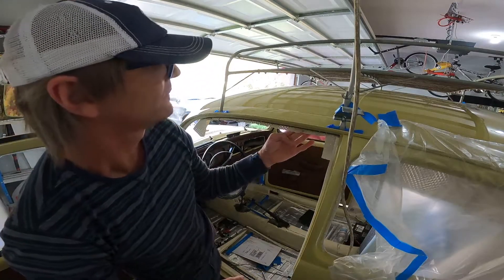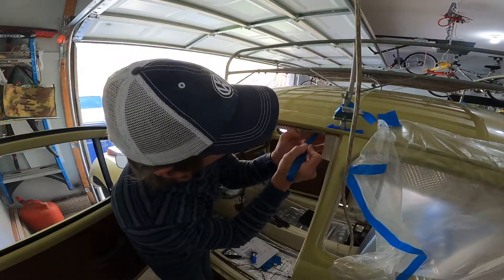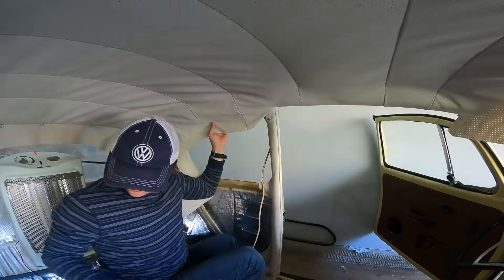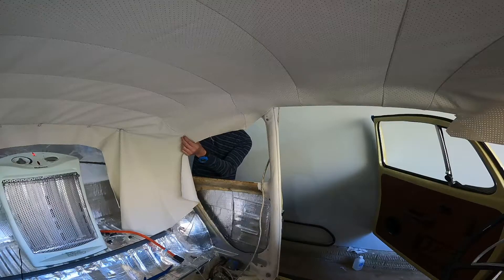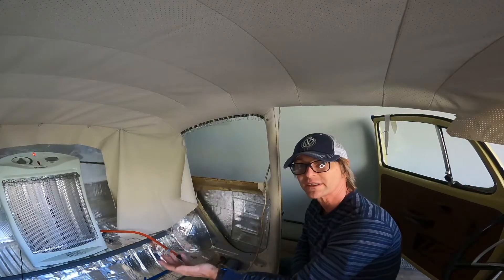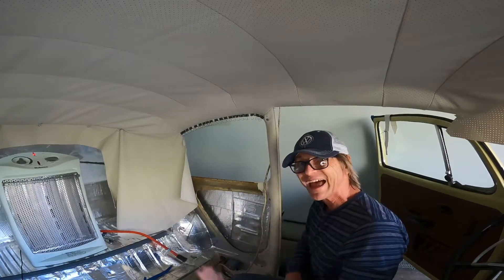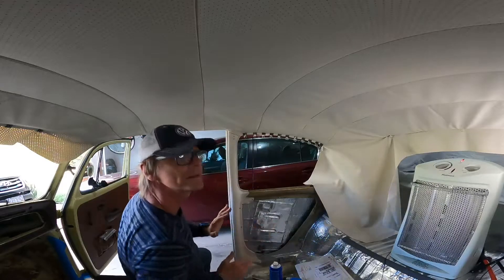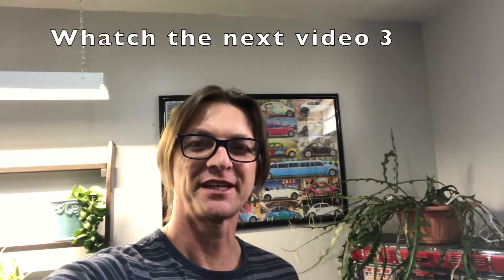1971 Sup Beetle headliner video 2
In this video I share with you my very first experience installing a sedan headliner for sunny; my 1971 super beetle.  this is video number 2.  Remarks when making flaps at the edge of the window make them about half inch long, its better they are longer then you can trim to side.  Don't go away watch the next video.